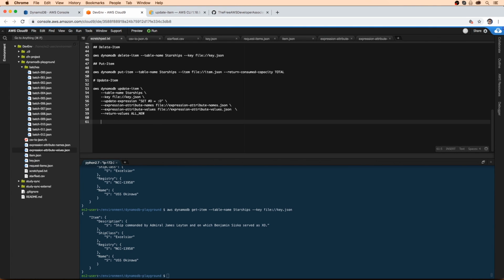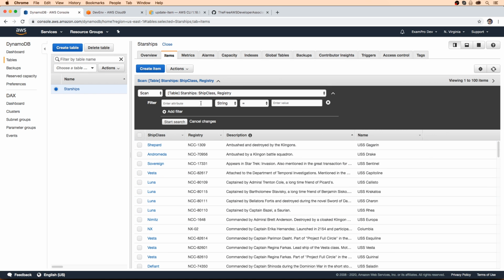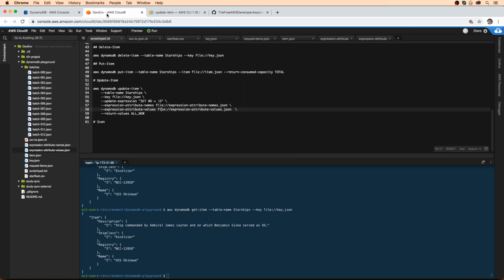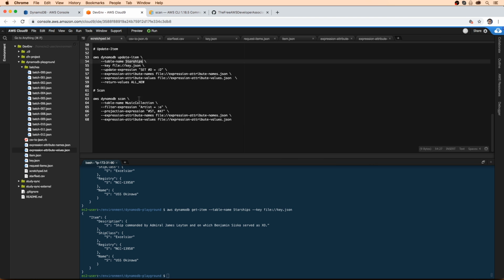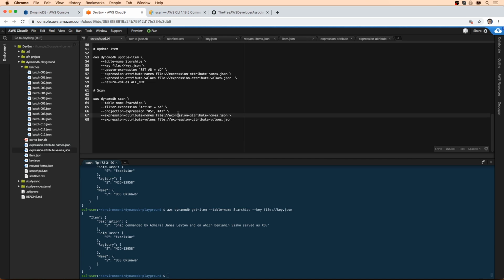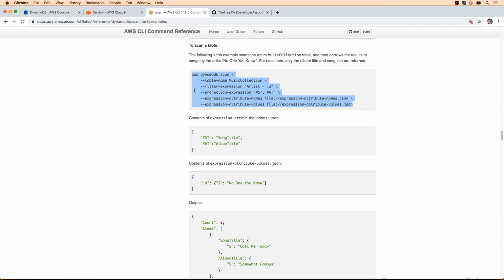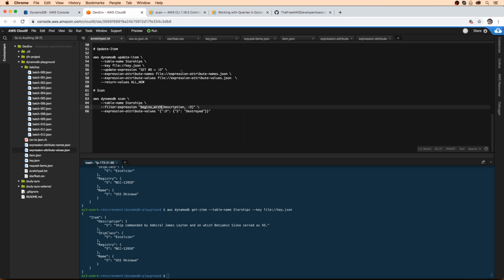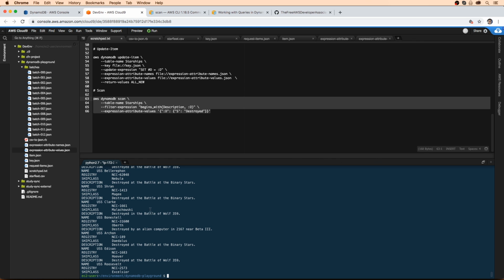DynamoDB Follow Along — Scan